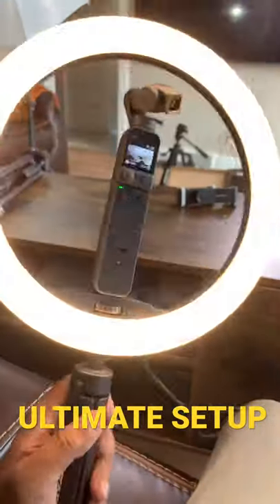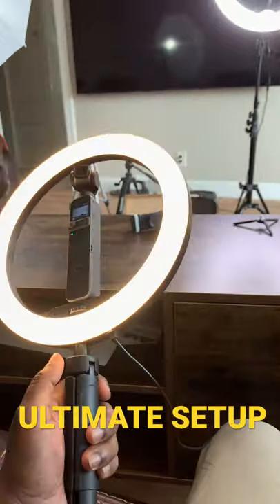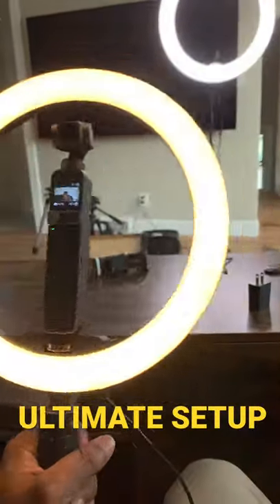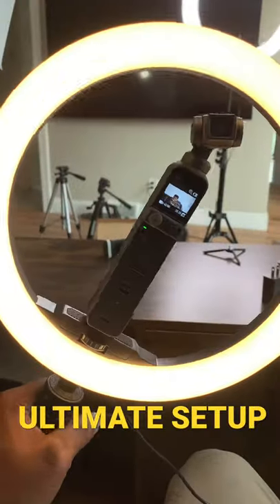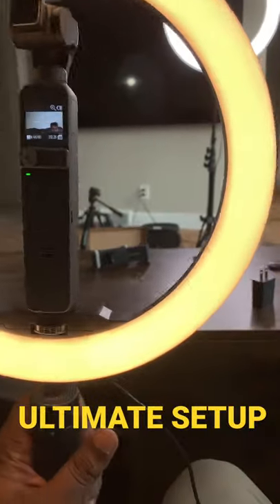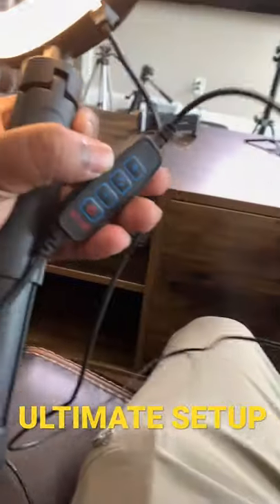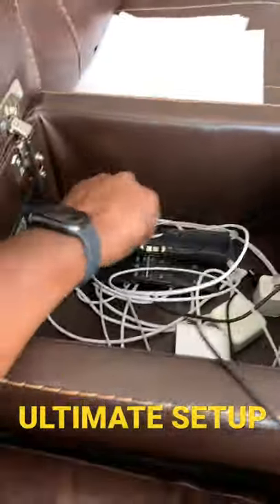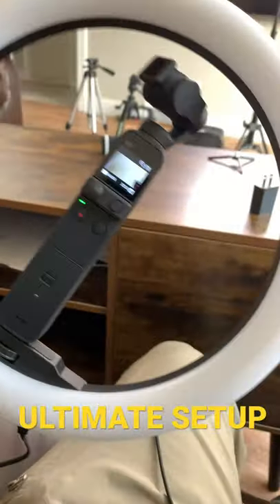Best Travel Vlogging Setup DJI Pocket 2 Ring Light Monopod Tripod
This is a combination of two lighting kits. I think it's a really good setup for vlogging as it can be carried anywhere easily.